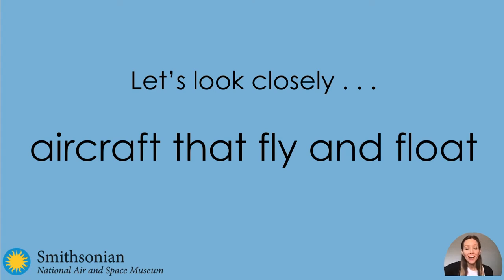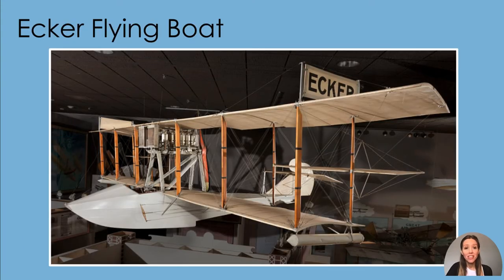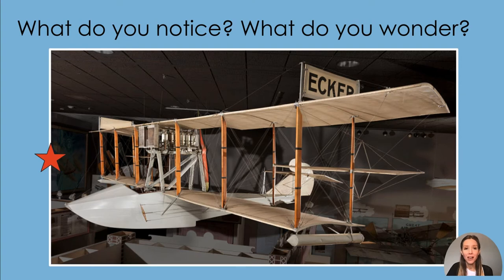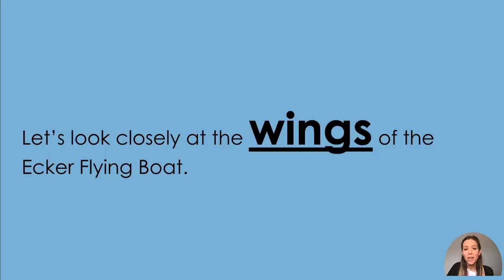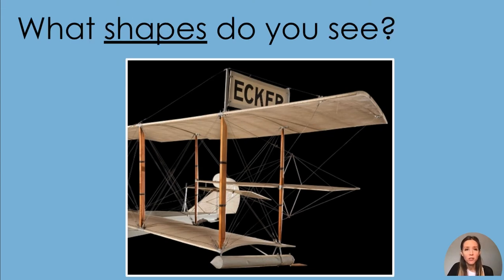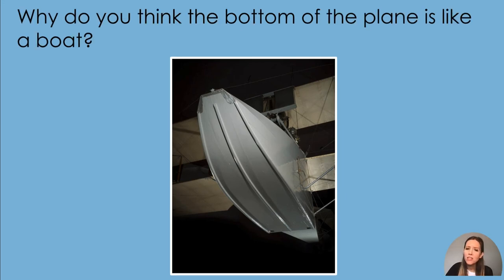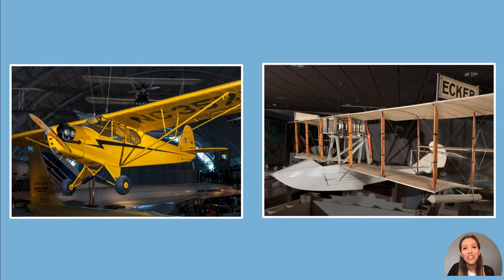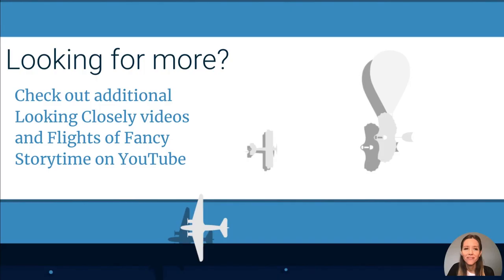Looking Closely: Aircraft that Fly and Float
What can we learn when we slow down to look closely at objects? Join in as we look closely at parts of several different aircraft that allow them to fly and float. After watching the video, make sure to watch Flights of Fancy Story Time: “Fly and Float” to hear a story and do a craft

The National Air & Space Museum Looking Closely videos provide an opportunity for young children and their families to explore our collection of air and space objects and historic photos that correspond with select Story Time episodes.